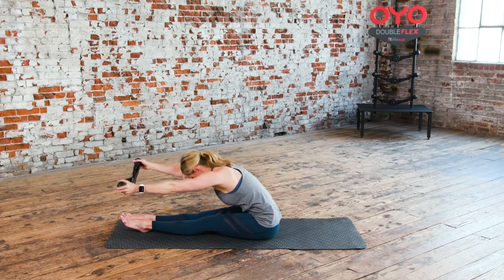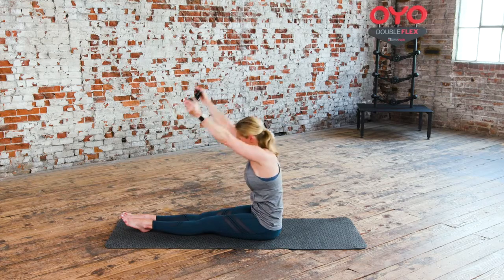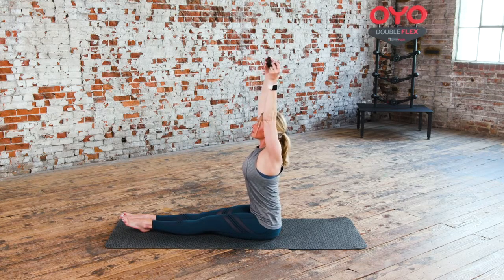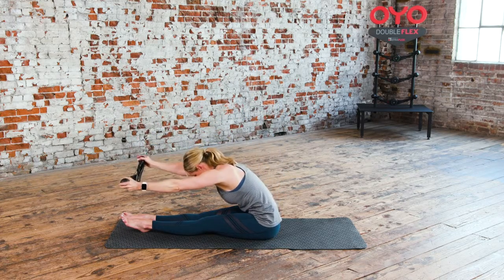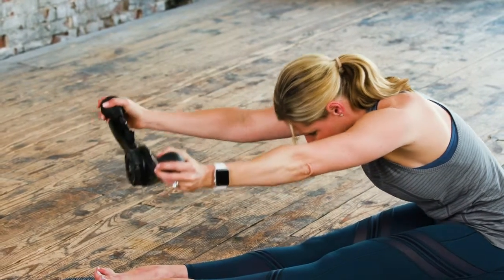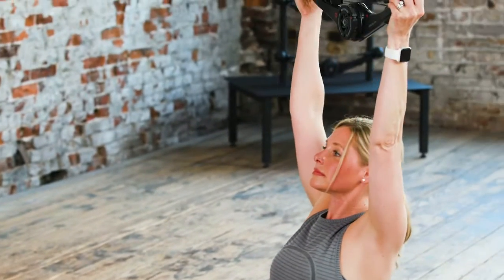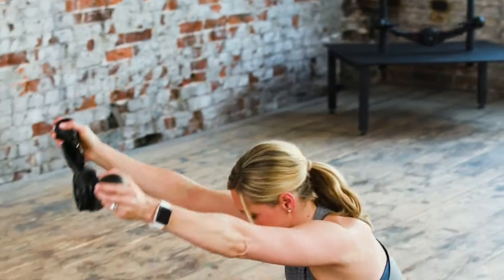0152 Spine Stretch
This is a short clip demonstrating a single OYO Gym exercise movement.